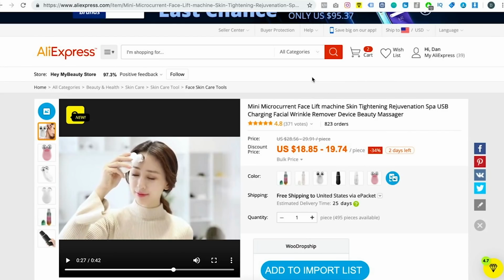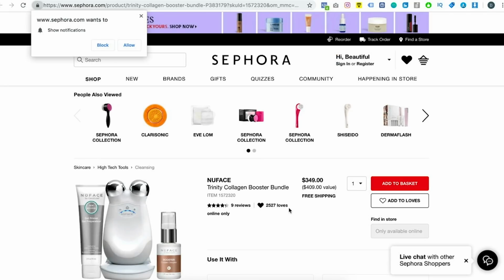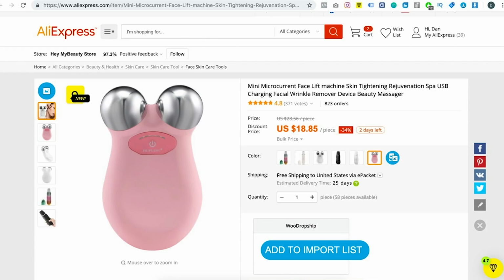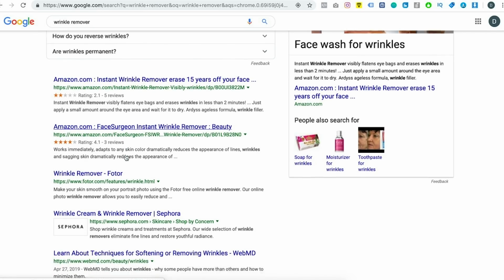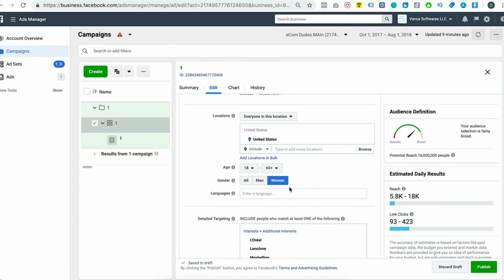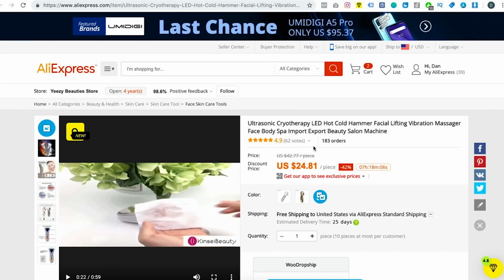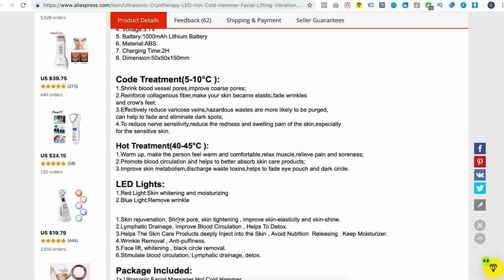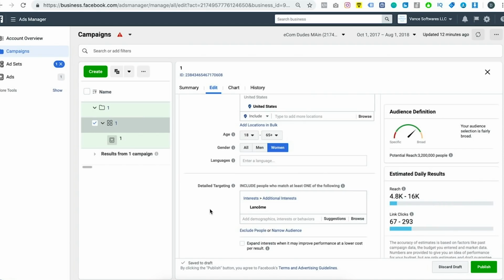Winning eCom Product Alert (Dropship This Immediately - 2019)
✅ FREE BOOK - $100,000 in 90 Days With A 1 Product Drop Shipping Store

Here are the winning products as promised;

Product 1

Product 2

✅Dan Fam Success Team (Proof Dan Dasilva -me- is the real deal)